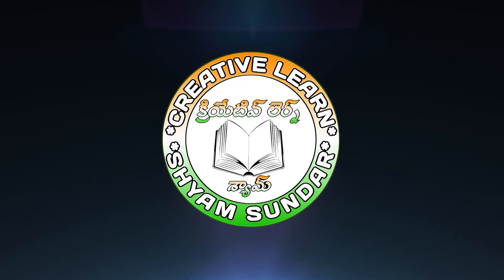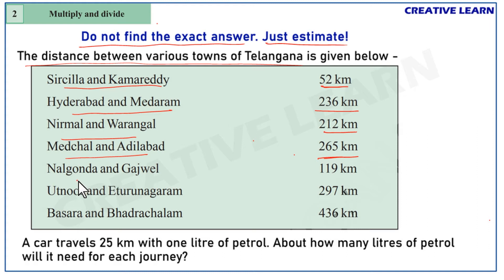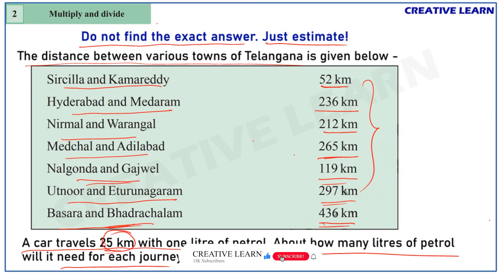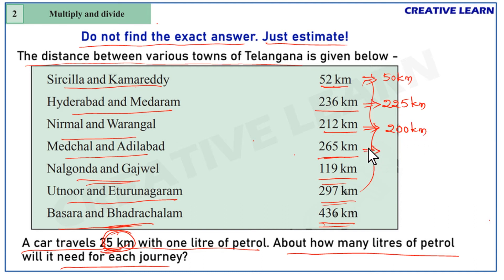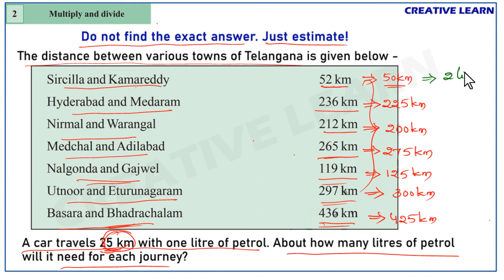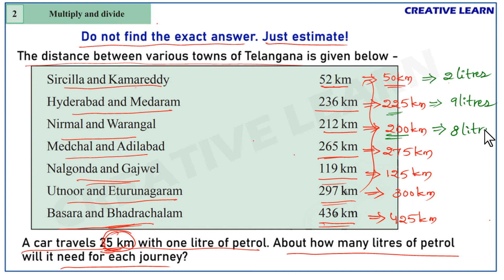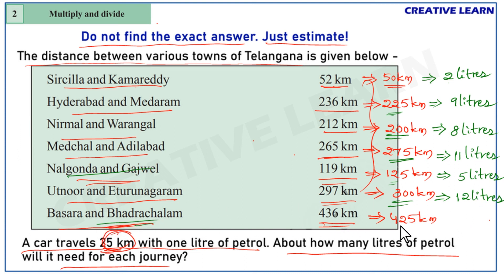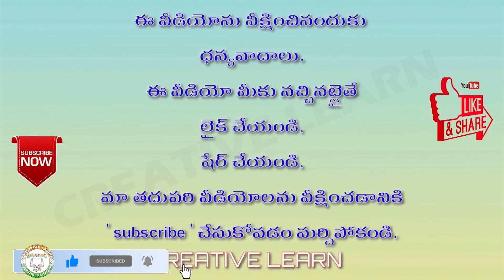Multiply and Divide | E/M | 5th class maths | English Medium | Part 22 | Creative Learn